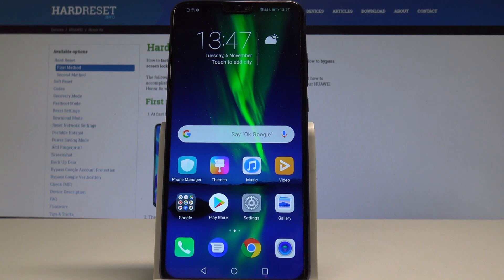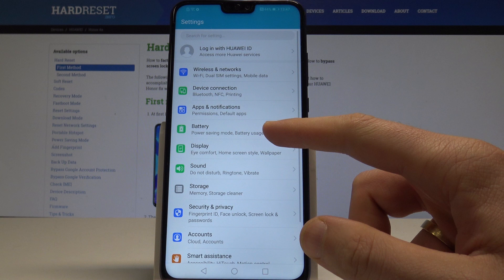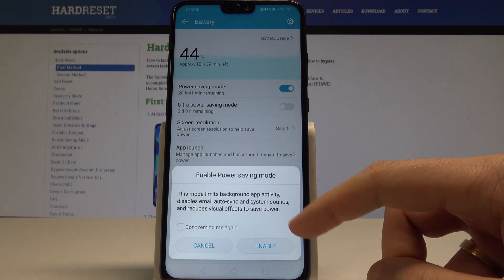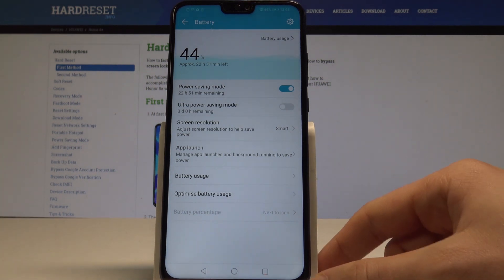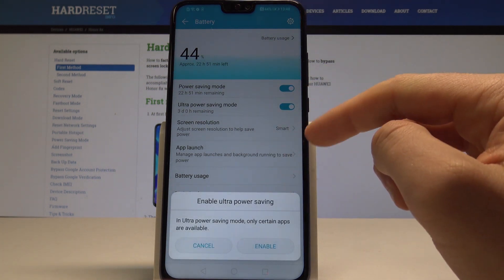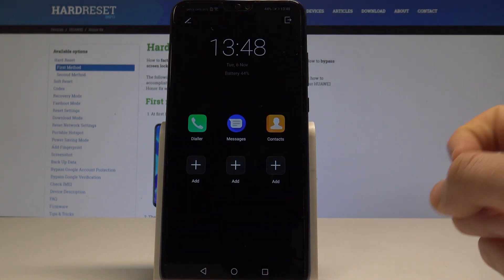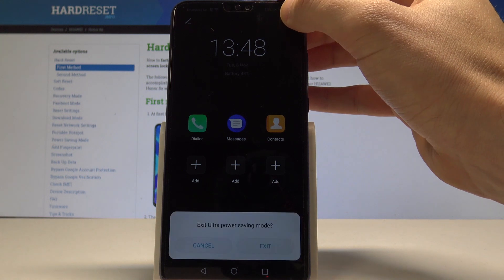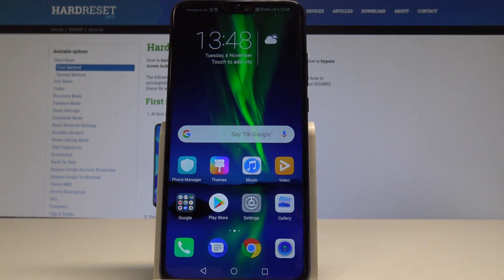How to Enable Power Saving Mode in Honor 8x - Set Up Ultra Power Saving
The easy way to enable power saving mode on Honor 8x. It's the best way to save battery in Honor 8x. The battery saver reduce some device performance in order to increase the battery life. If Honor 8x is running out of the battery you should turn on ultra-power saving.

How to allow power saving in Honor 8x? How to enable ultra power saving in Honor 8x? How to set up power saving in Honor 8x? How to turn on power saving in Honor 8x? How to enable ultra power saving mode in Honor 8x?